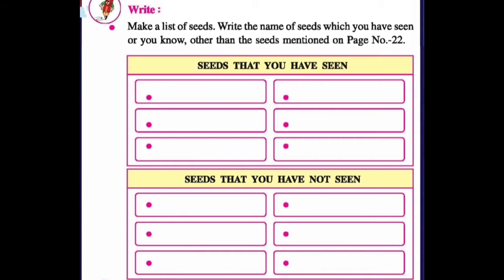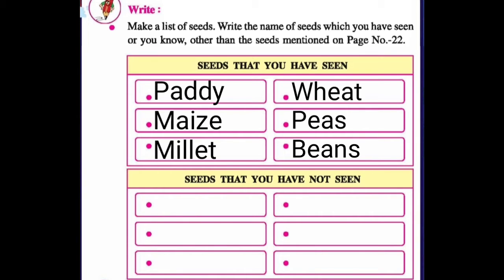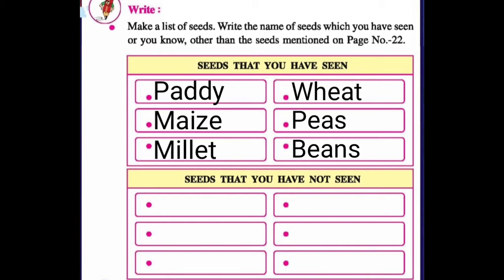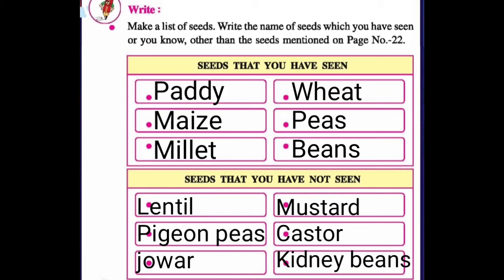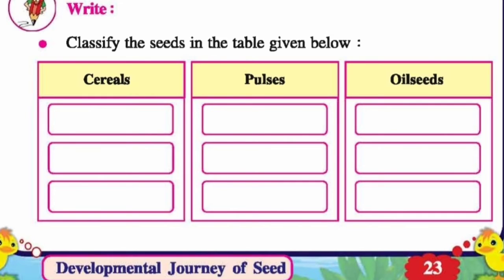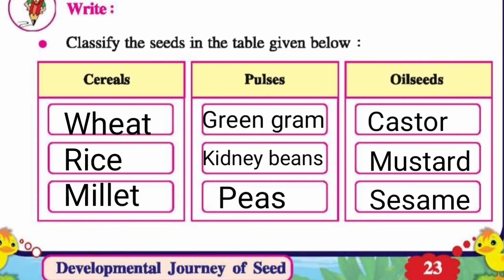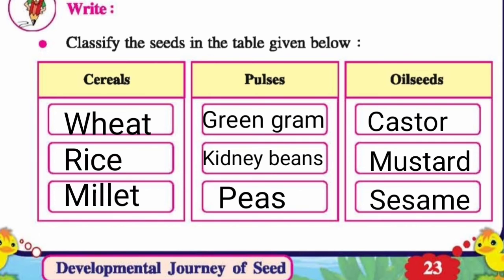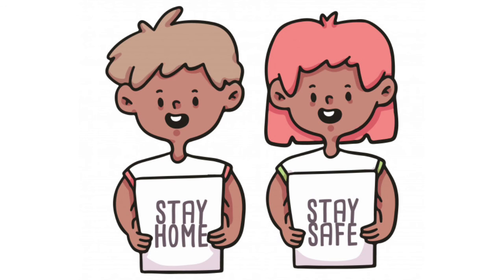Std.5|Environment|Unit-3|Developmental Journey of Seed|Part-3|Cereals, Pulses,Oilseeds|By Krishna